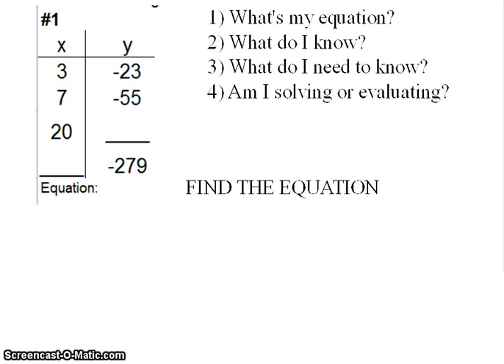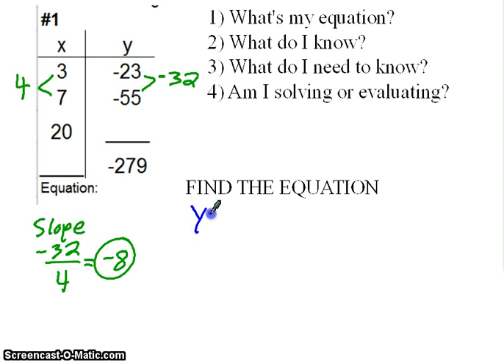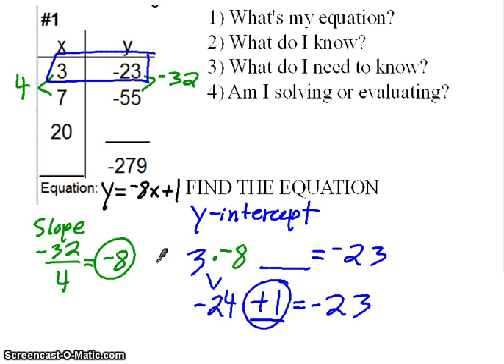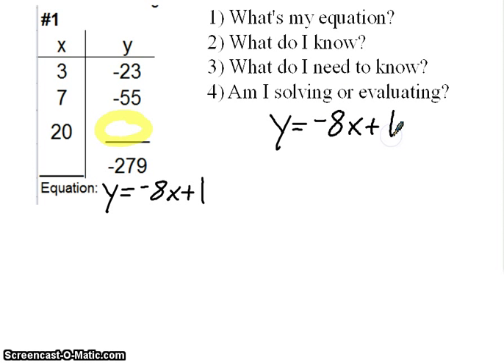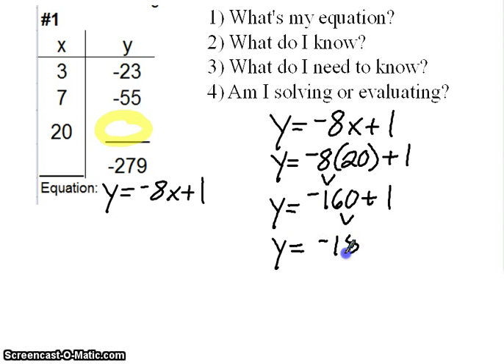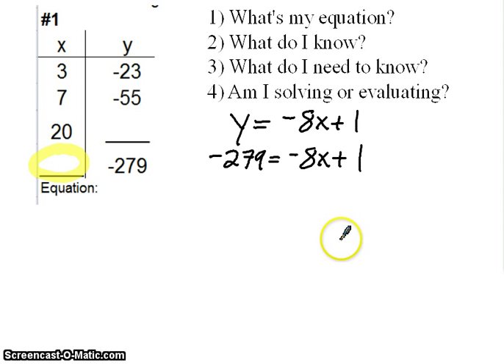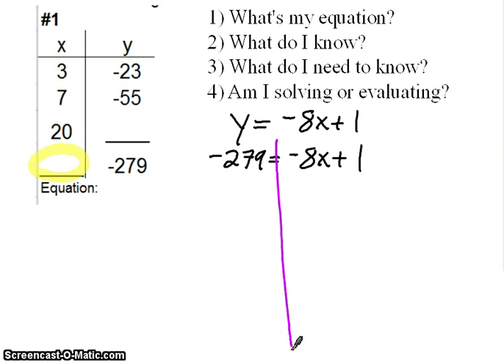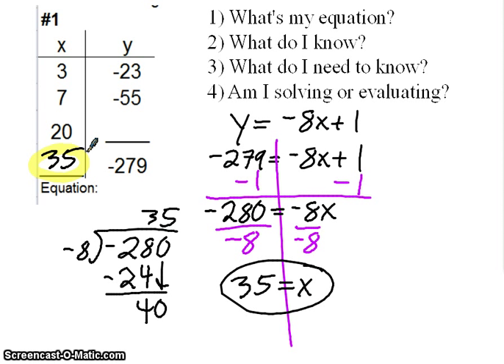how to find missing x and y in a linear table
This video will show you how to find missing x and y values in a table.